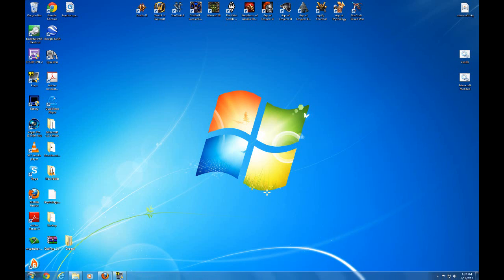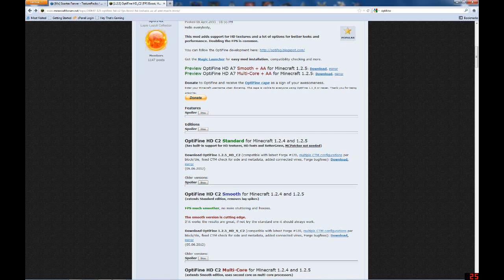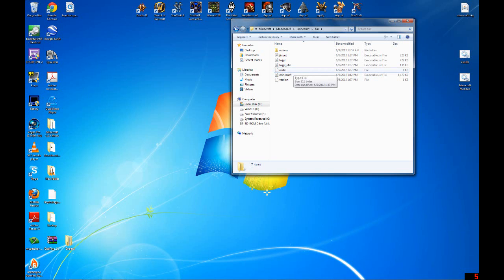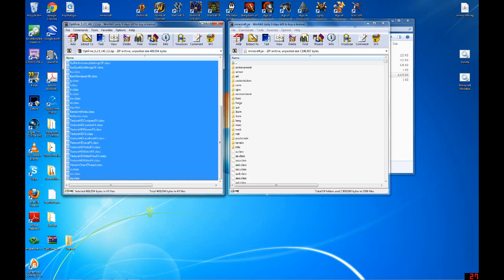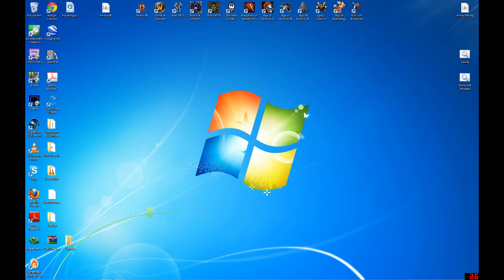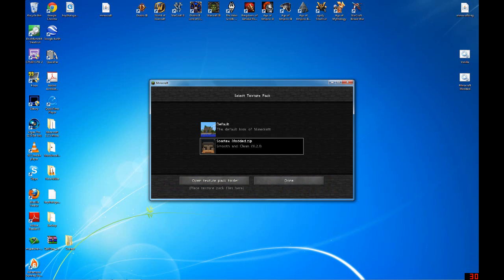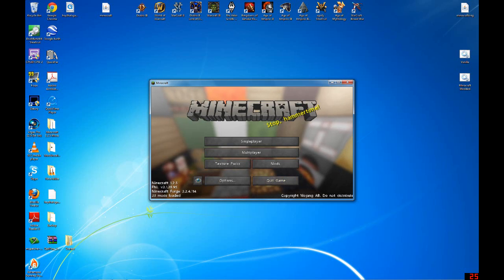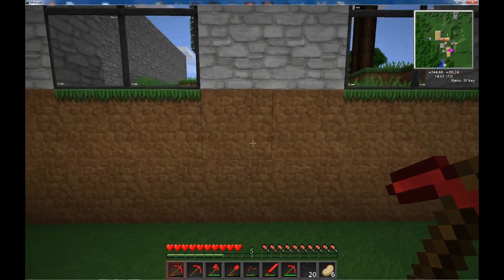How to Add Optifine and Soartex Modded to Minecraft 1.2.5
Here I show you how to add Optifine HD to your minecraft.jar file, then add Soartex Modded texture pack, it's so deliciously pretty, hope you like it. Links to these mods and texture pack are at the bottom of the list below as I want to keep the order that I installed everything.

- Modify Minecraft at your own risk!
- You assume all responsibility!
- I do not provide technical support!

My Modded Minecraft 1.2.5 series using all the fun and awesome mods listed below
Hope you join me for my minecraft adventures with cool mods, please

These core mods I installed in this order,

Then these mods were all installed in one full swoop,

After this step I did get the dreaded BlockID error so I changed the Thaumcraft Config fileBlock ID'S and woala, all works fine and dandy.

it's awesome. Thanks to Mojang for this creatively fun game.